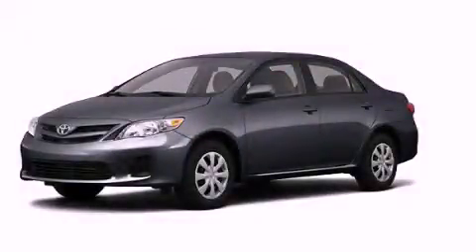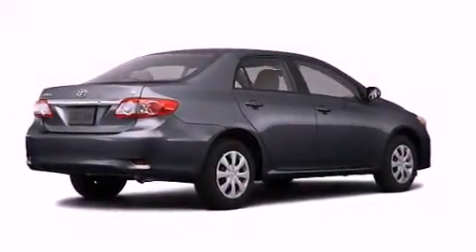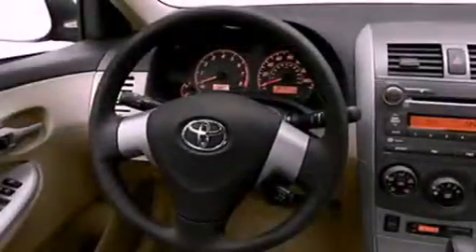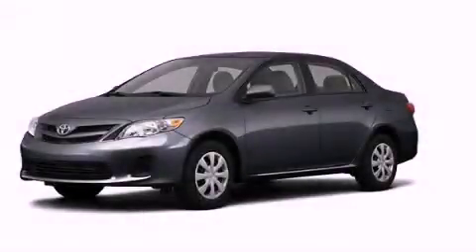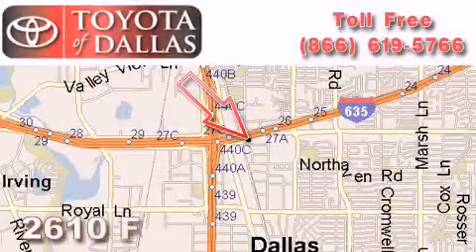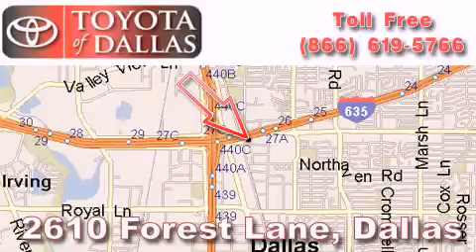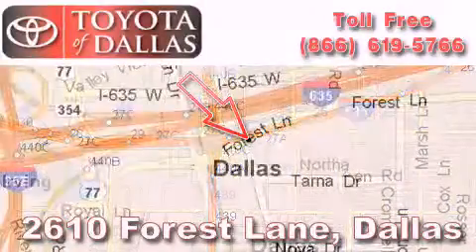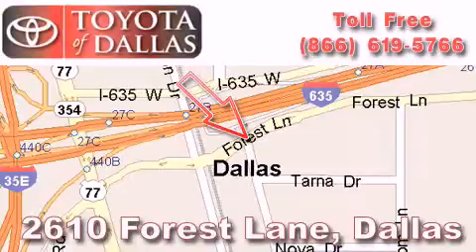2011 Toyota Corolla Bedford TX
Year : 2011

 Make : Toyota

 Model : Corolla

 Engine : 1.8L 4 Cyl. Sequential Fuel Injection

 Trans . : Not Specified

 Exterior : Gray

 Miles : 1

 2610 Forest Lane

 2011 Toyota Corolla Dallas TX